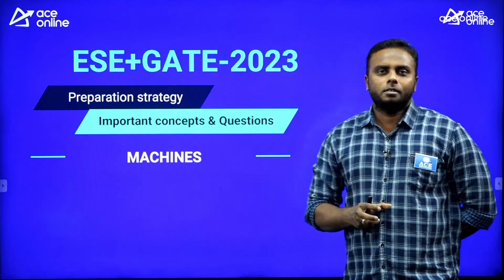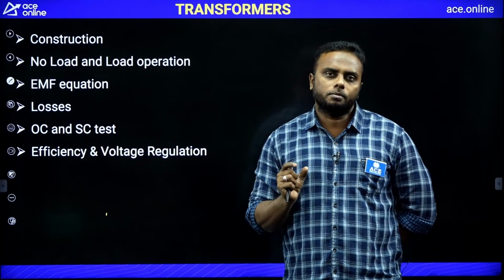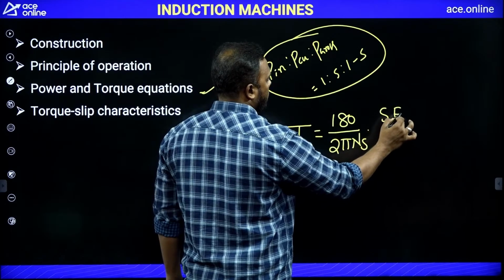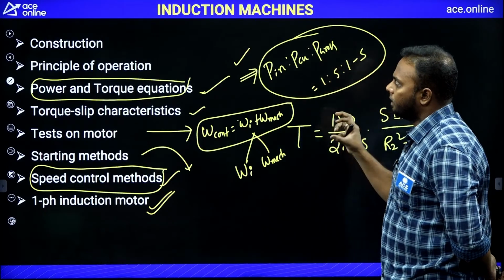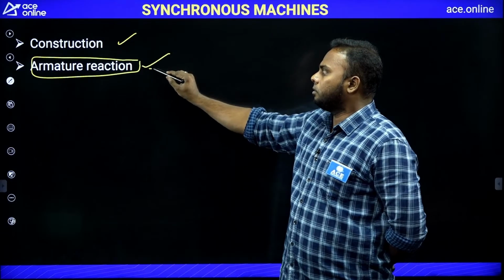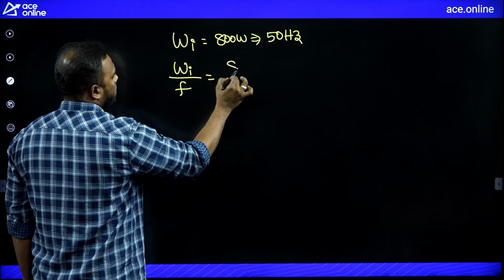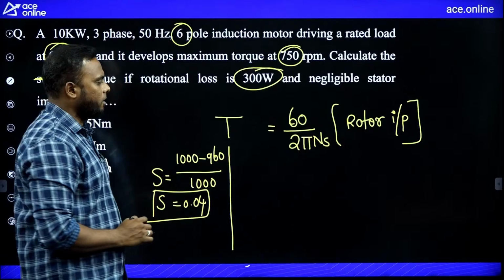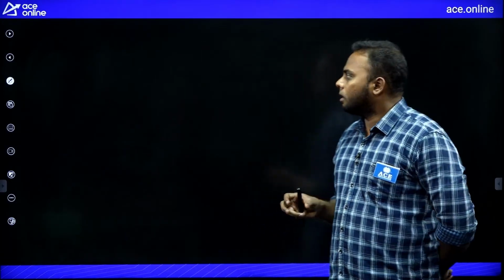Machines (EEE) | Important Concepts for GATE & ESE 2024 | Khadar Basha Sir | ACE Online Live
In this Live Session, Mr. Khadar Basha Sir will guide you through an effective Important Concepts for Machines, specifically tailored for the GATE and ESE 2024 for Electrical and Electronics Engineering aspirants. We'll demystify complex concepts and break down the fundamentals of Machines in an easy-to-understand manner. Our experienced instructors will break down complex concepts into easily understandable explanations, accompanied by solved examples and practice questions. Let's learn together and have fun along the way. So do not miss out this informative session that will brings you an substantial influence in your exam preparation.